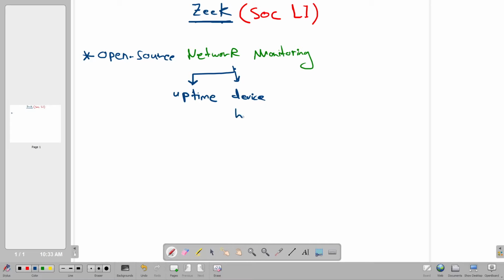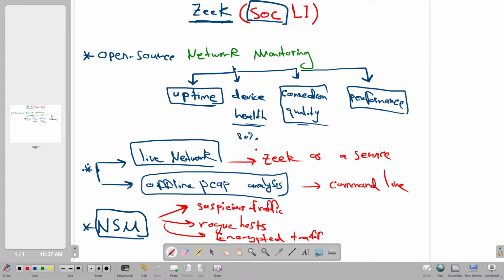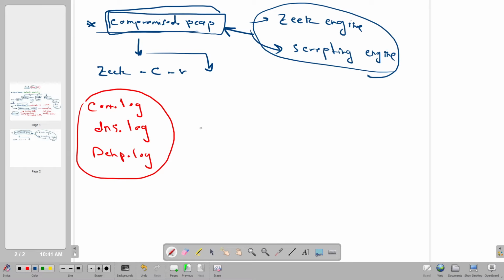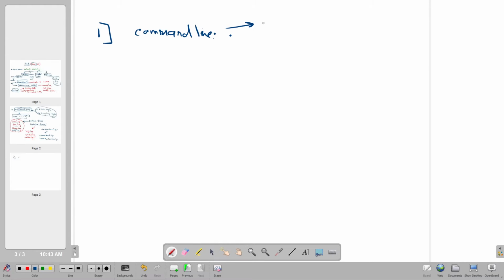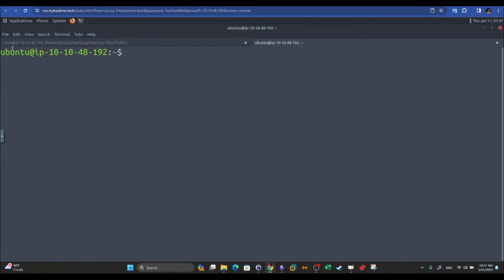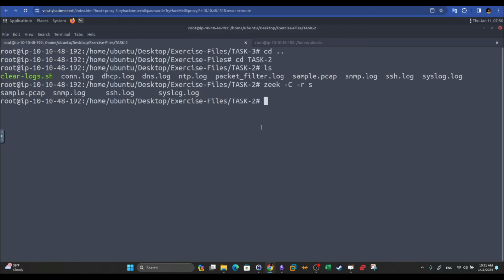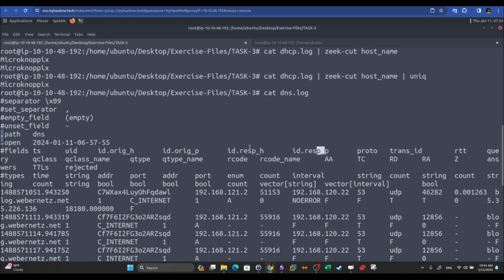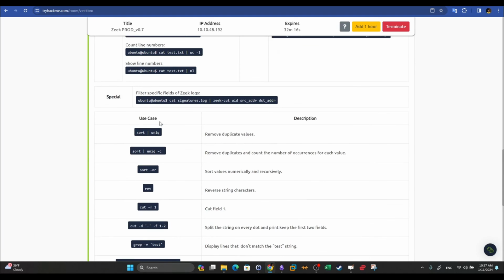Packet & Log Analysis with Zeek P1 | TryHackMe Zeek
💡COMPTIA Pentest+ Study Notes (Unofficial)
In this video walkthrough, we covered an introduction to Zeek, packets and logs analyzer, that can be used for network security monitoring, incident analysis and logs investigation. Zeek has two primary layers; "Event Engine" and "Policy Script Interpreter" that are used to process and extract key data and insights from the logs such as source and destination IP addresses and ports. This was part of TryHackMe SOC analyst level 1 pathway.